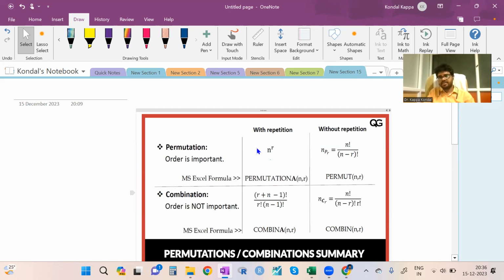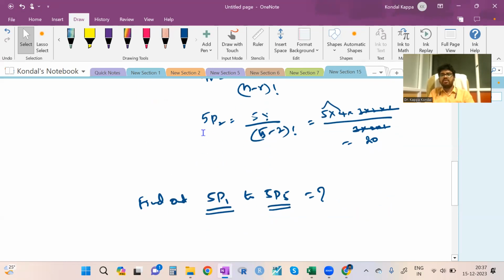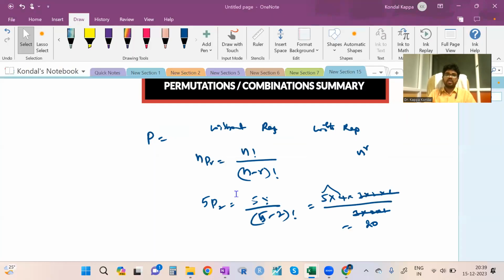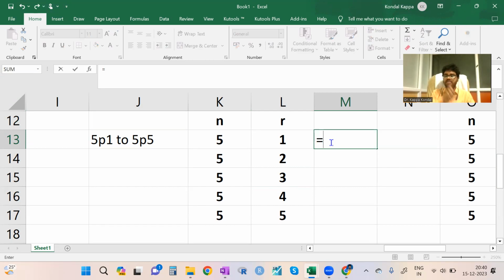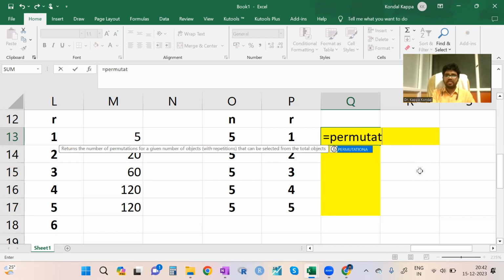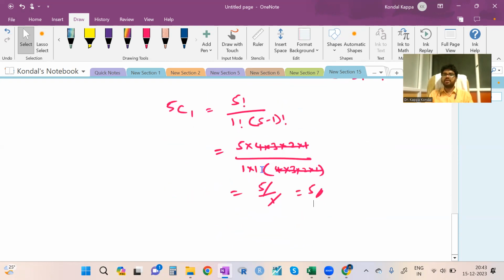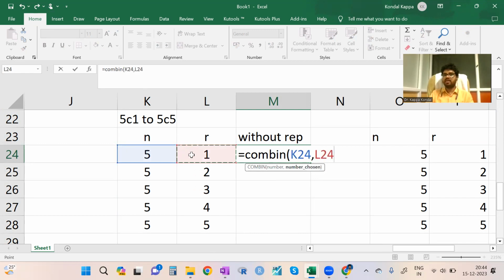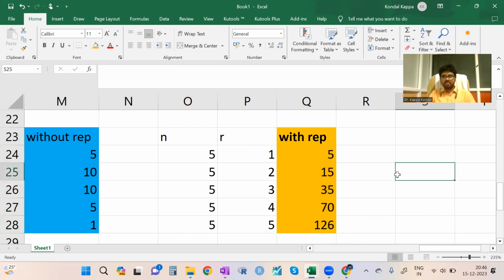How to Calculate Permutation and Combination in Excel In detail by Dr. Kappa Kondal